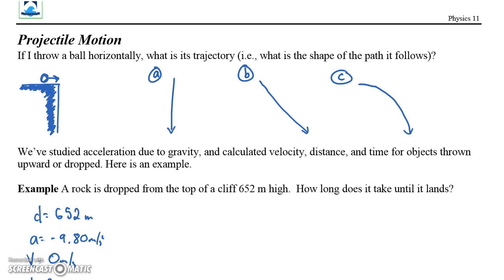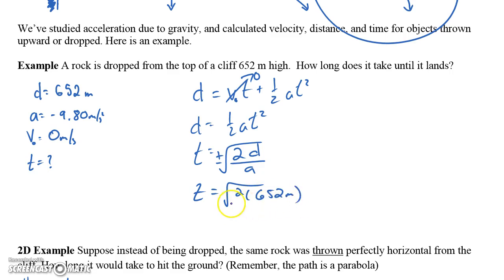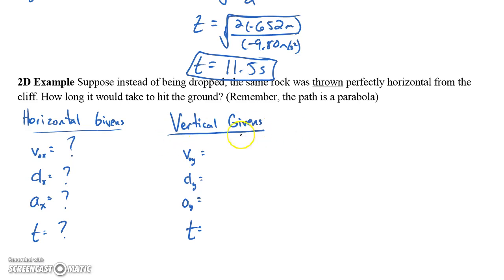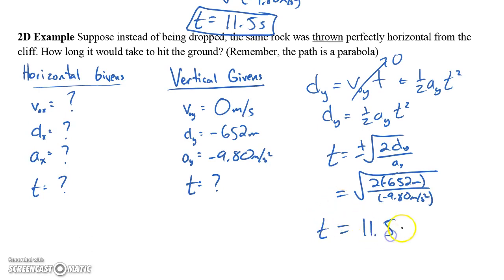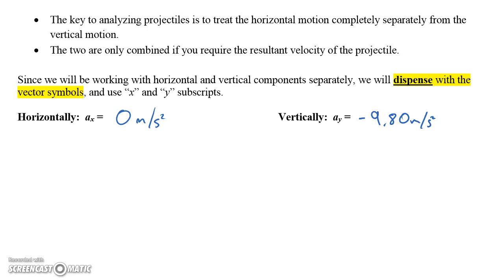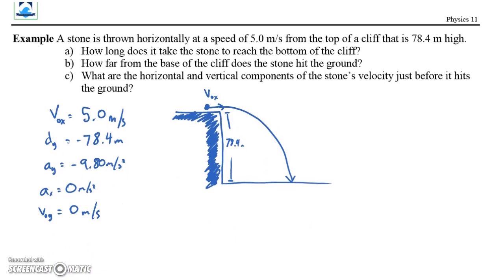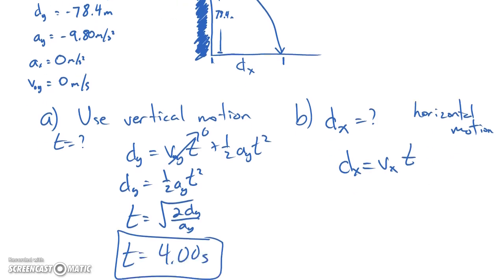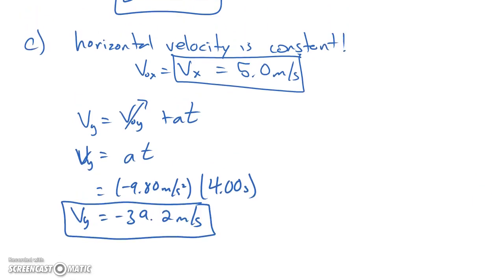3.4 - Horizontal Projectiles